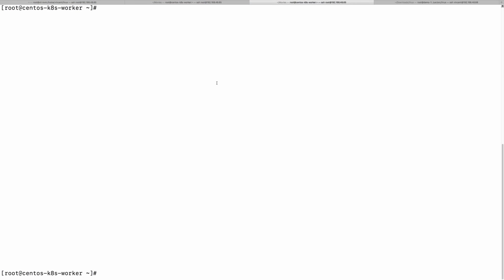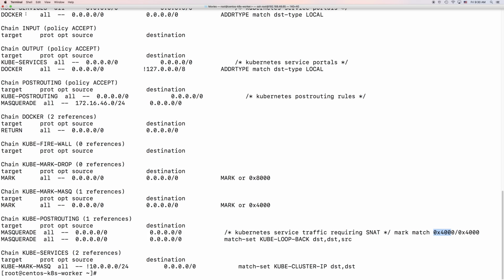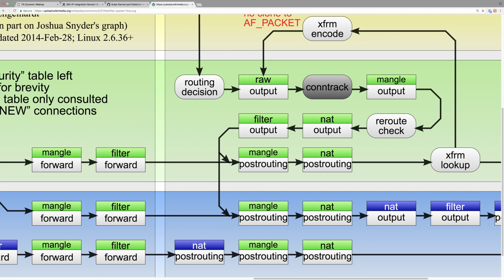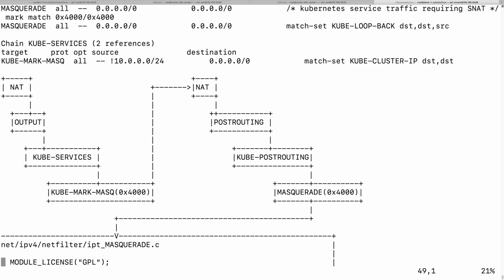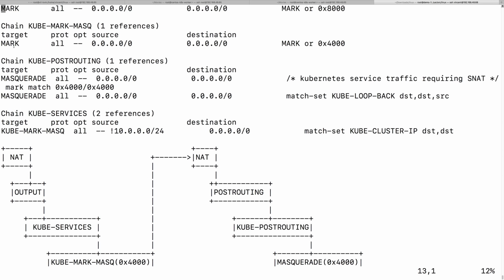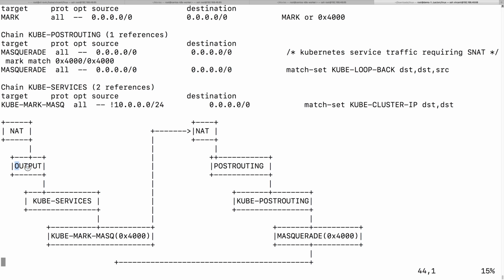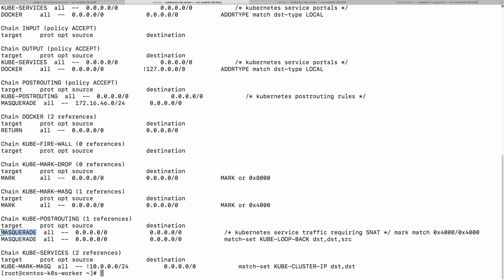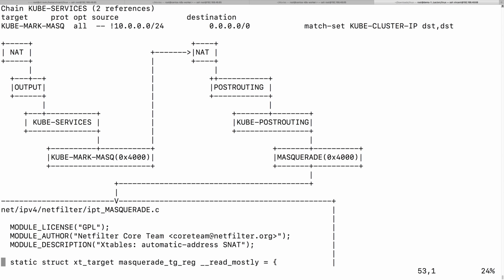Kubernetes network NAT masquerade deep dive